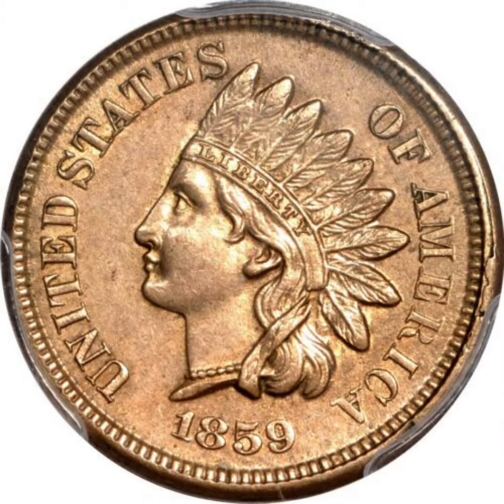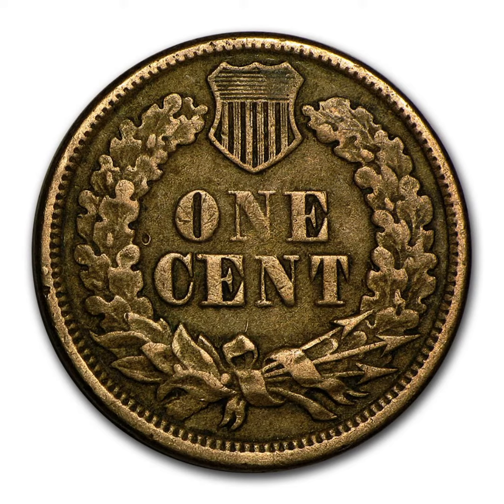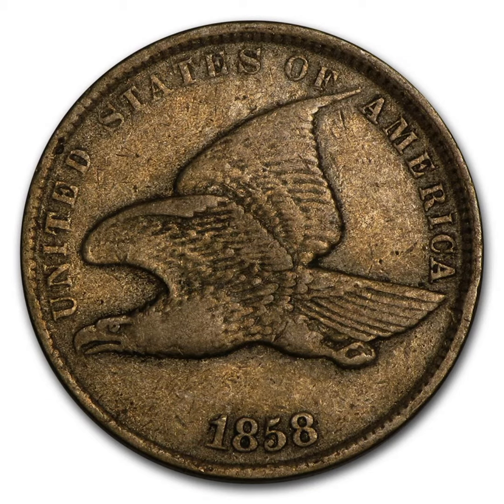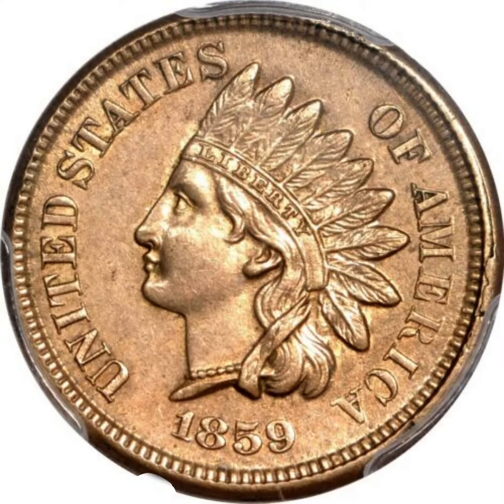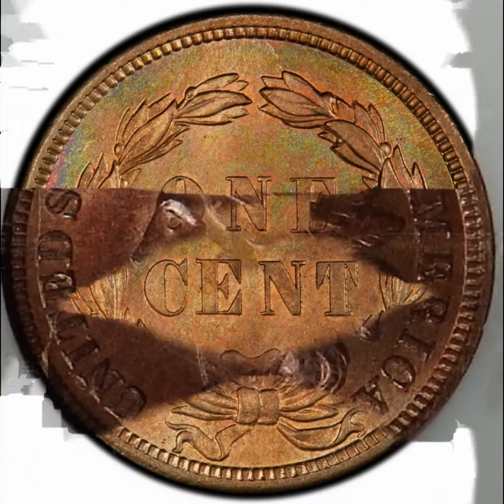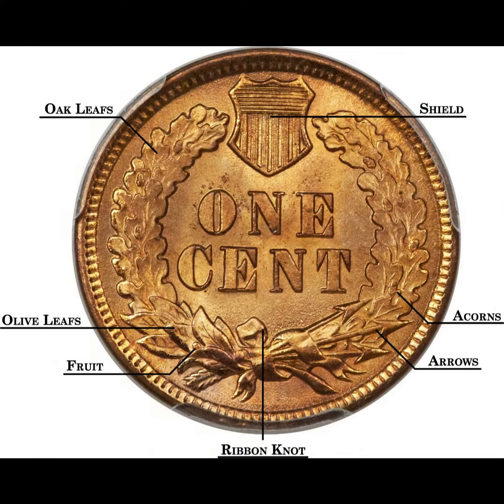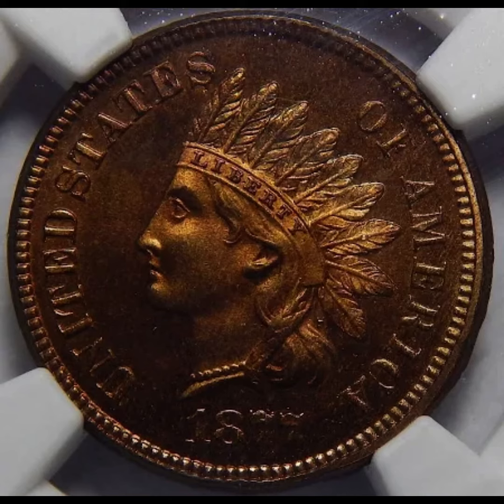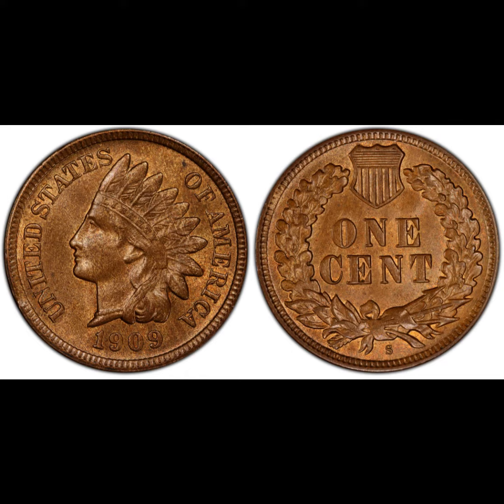1859-1909 USA penny History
brief video about one of most iconic cents circulated in the United States of America. covering initial design and composition.